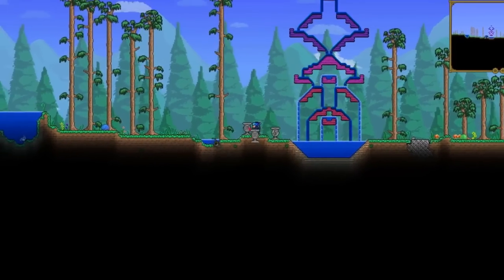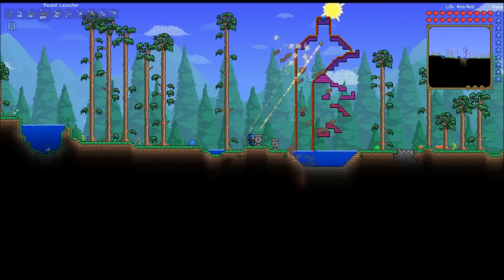Terraria 1.2 Preview: Analysis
Includes
- New Trees Designs
- Half/ Diagonal Blocks
- New Water Physics
- Paint Features
- Colour Fountains and Water Effects
- A few new Weapons
- Mini eater! (Pet)
- and More!